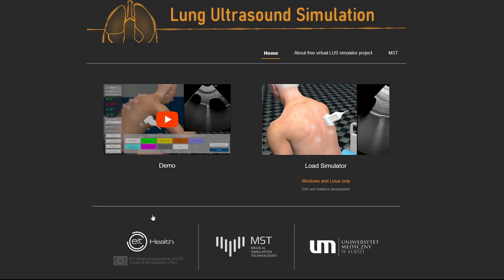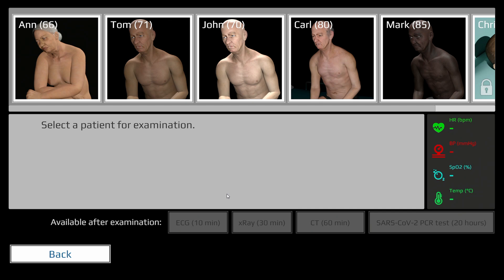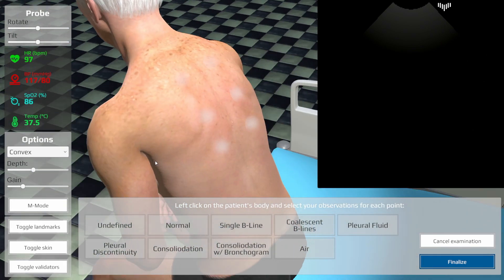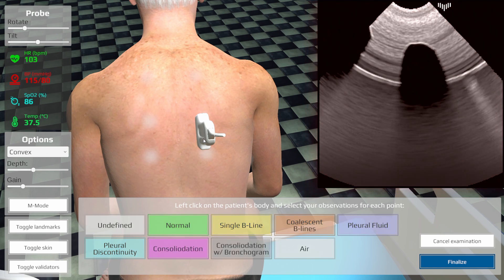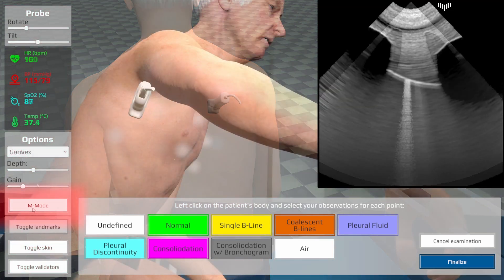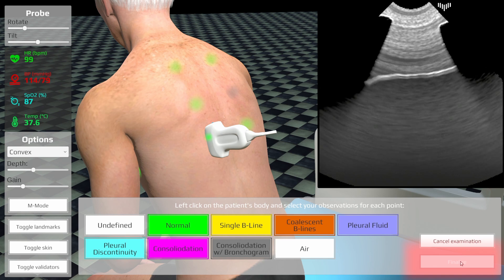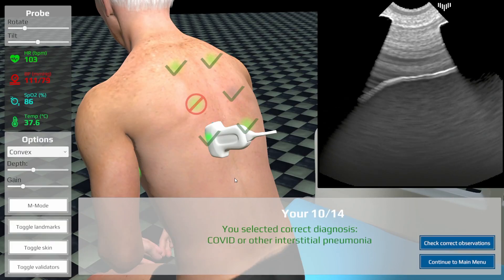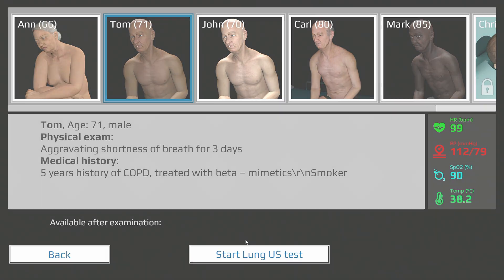Lung Ultrasound Simulator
Demonstration of LUS (Lung Ultrasound Simulator) by Medical Simulation Technologies.